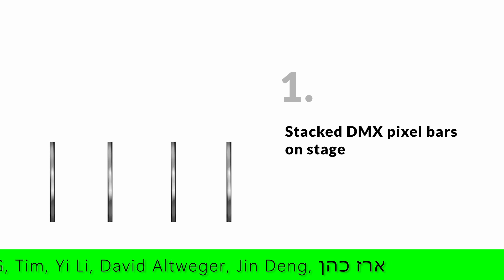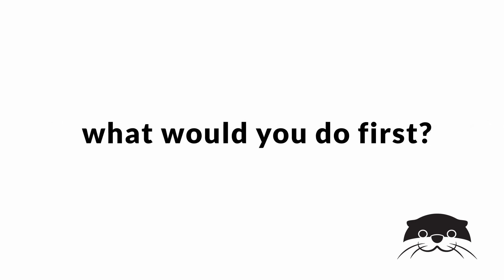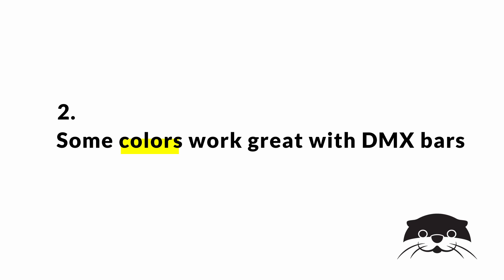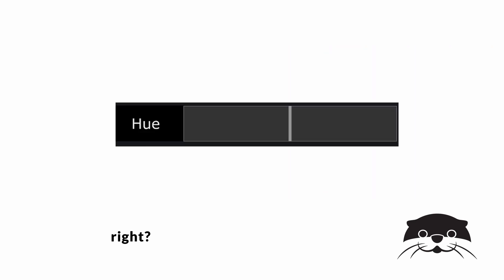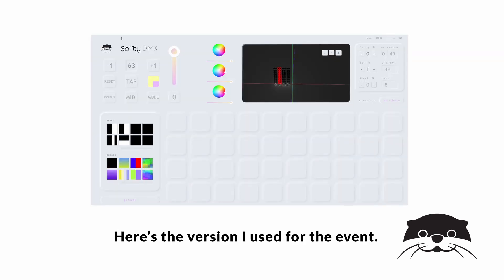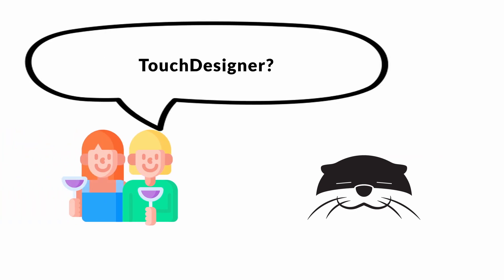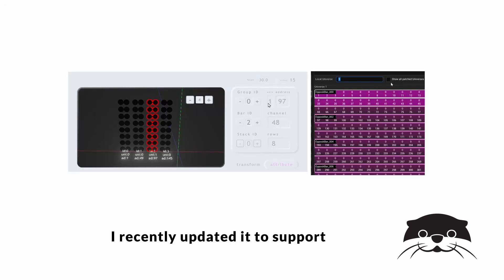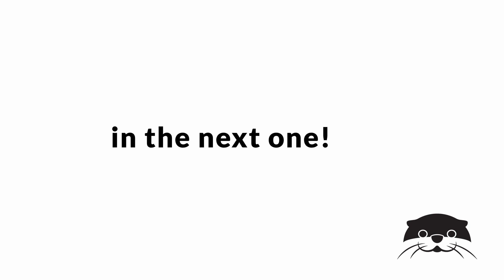Things to DO and AVOID in DMX Lighting Show!